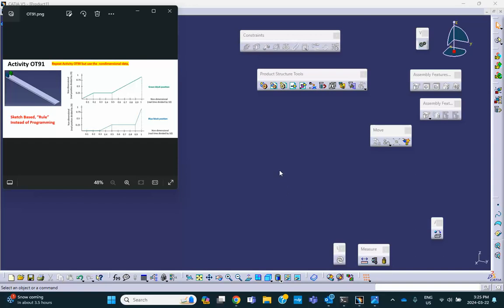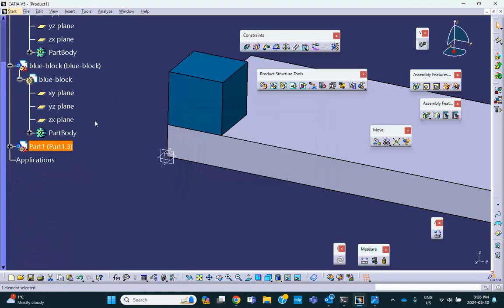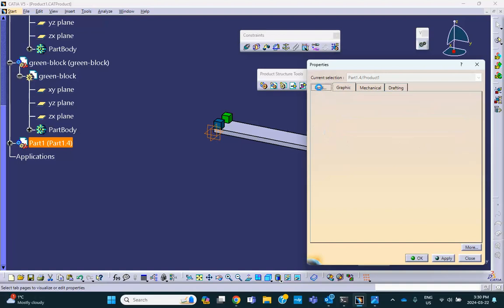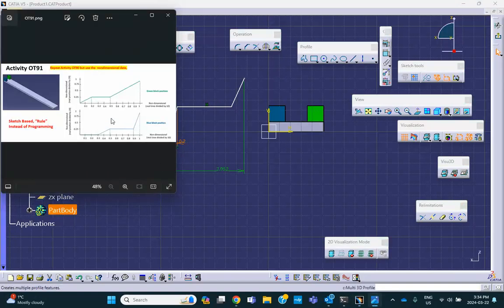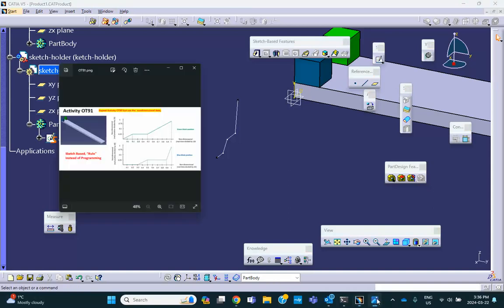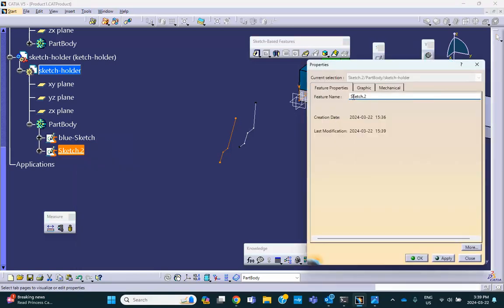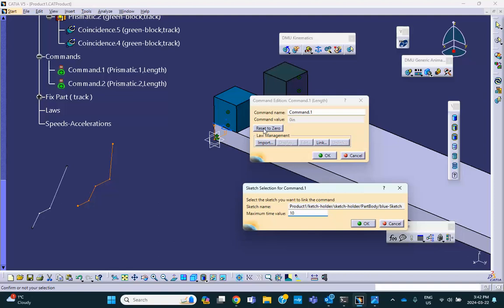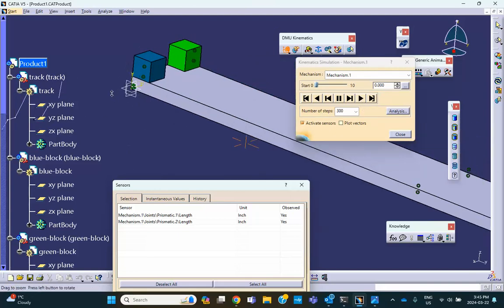Catia v5 MechDes Activity OT91 W24